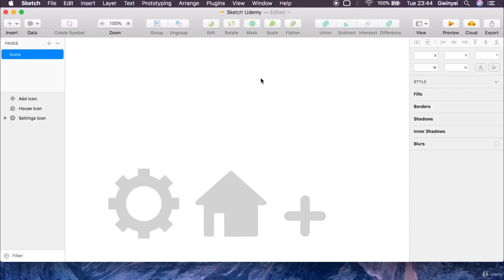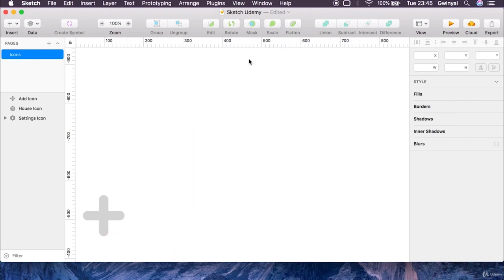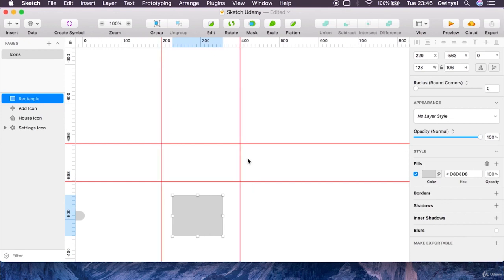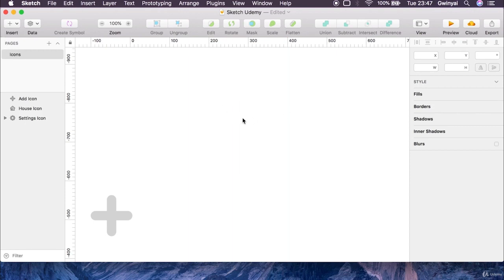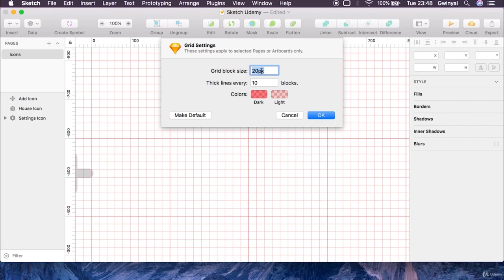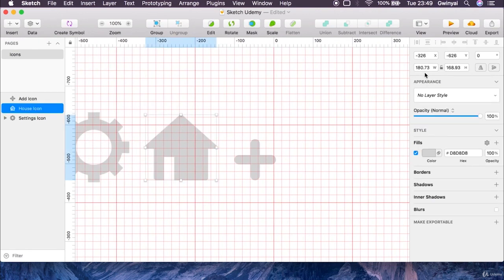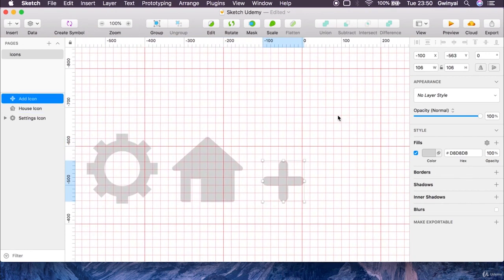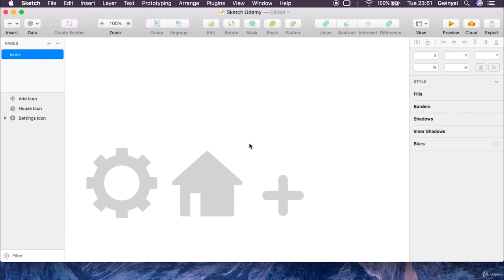6 Rulers and Grids